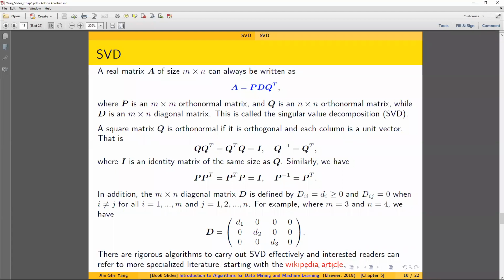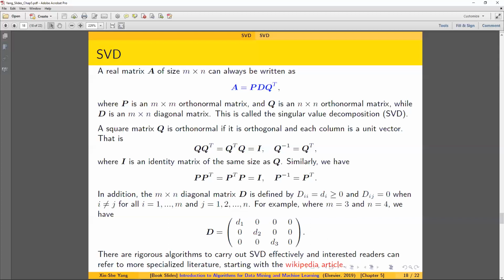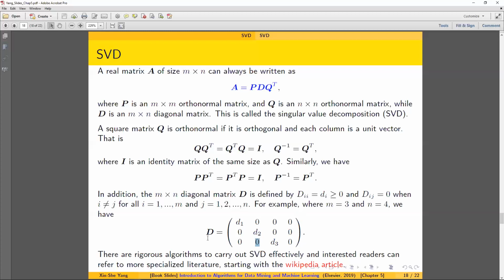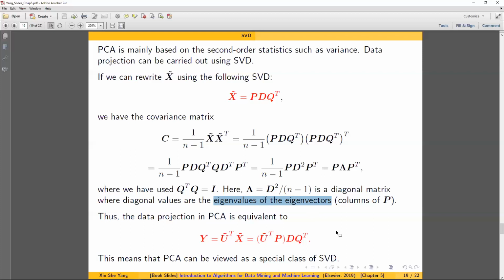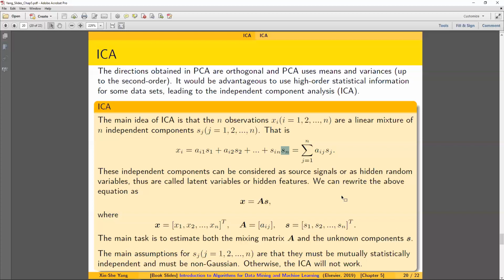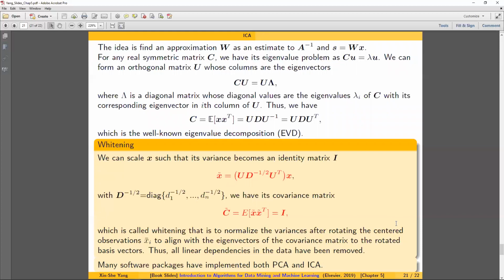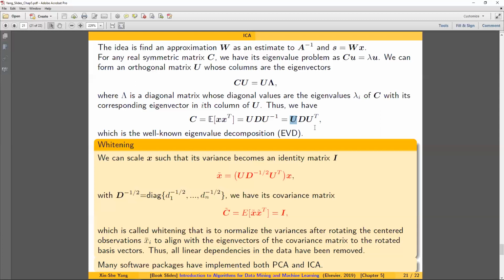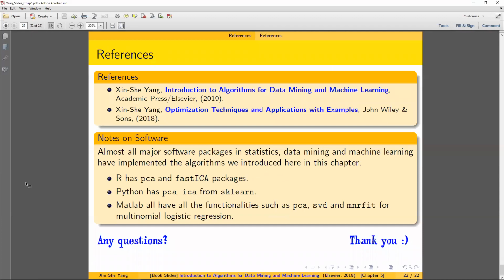Chapter5 L4 SVD ICA